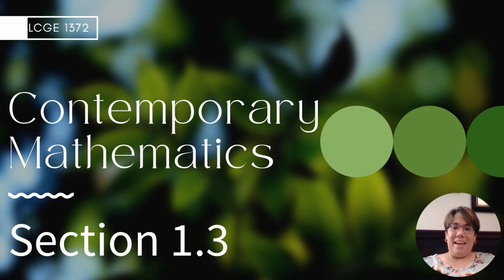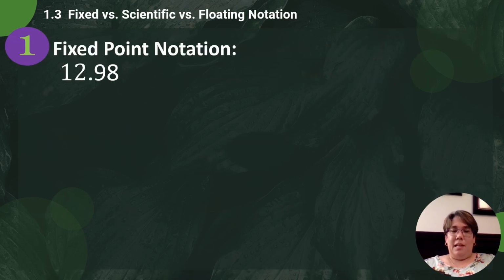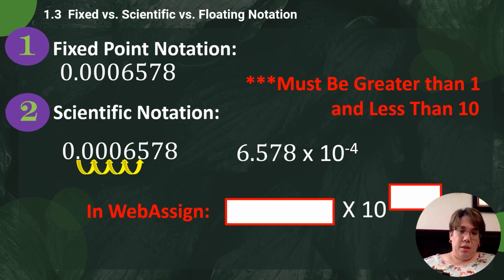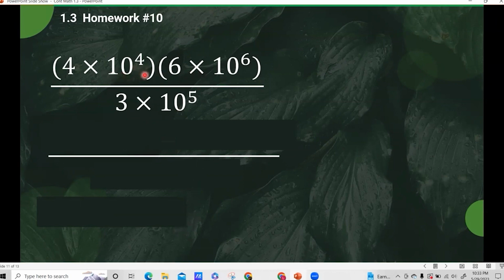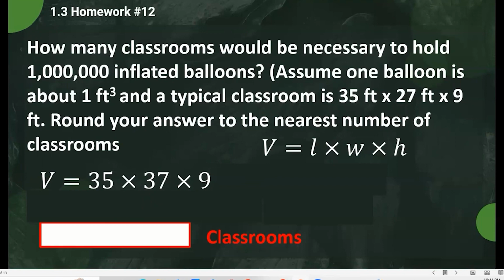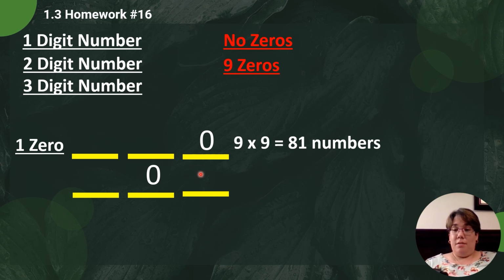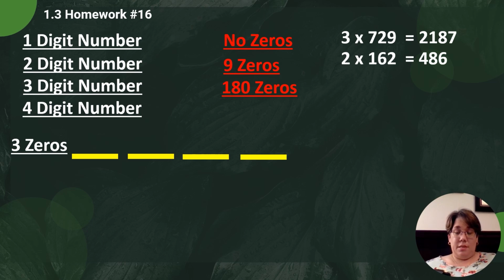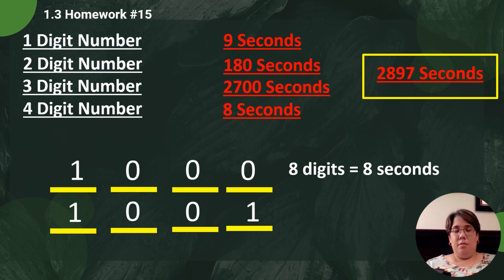Sec 1.3 Notes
LCGE 1372 Contemporary Math Sec. 1.3 Notes